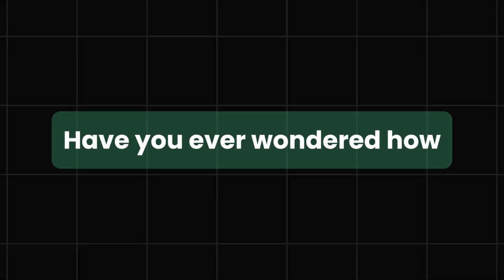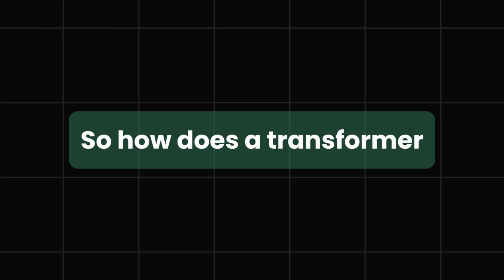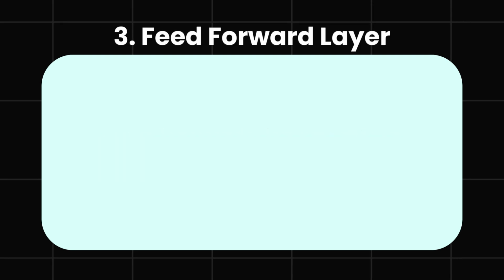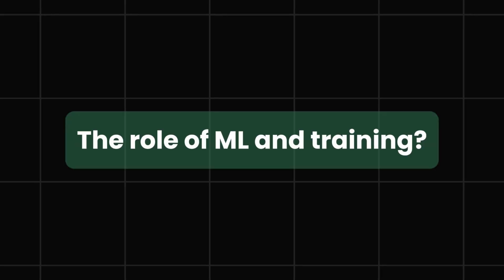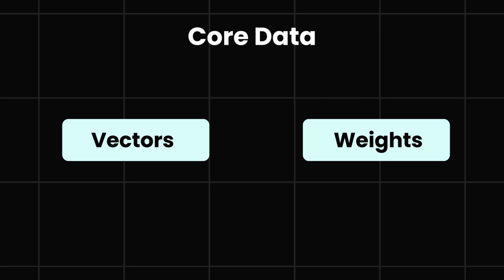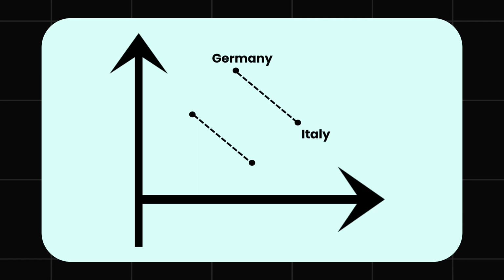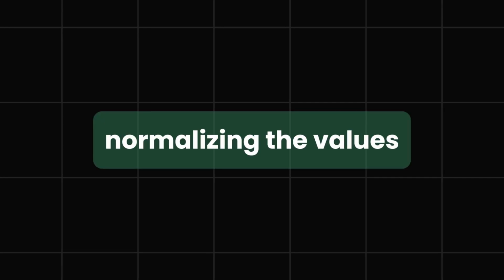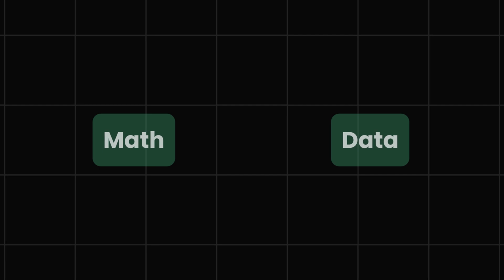How Transformers Took AI to the Next Level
This video is a quick overview of how Transformers work — not too technical, just enough to help you grasp the core idea, whether you're new to the topic or just need a light refresher on the architecture that revolutionized modern AI.

If you're looking to dive deeper into Transformers, Attention, and model architecture, I highly recommend reading the “Attention Is All You Need” paper and watching 3Blue1Brown’s Deep Learning series — both are incredible resources.

👉 Got questions, thoughts, or want to add more insight?
Drop them in the comments below — I try to read, respond, and engage with every one of them.

Corrections & Attributions:
At 03:00, I meant "token", not "word".

🎵 Audio Credit:
Goldn — by Praz Khanal